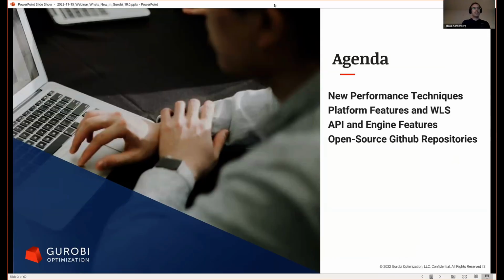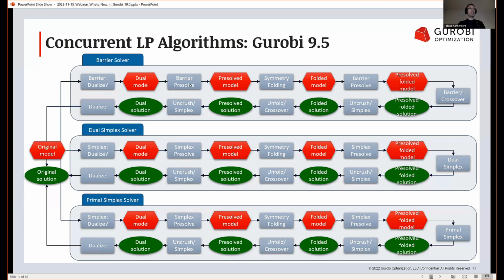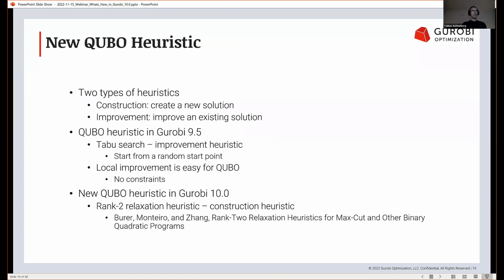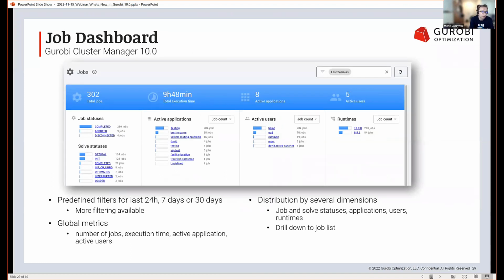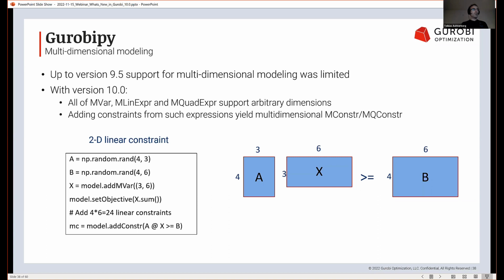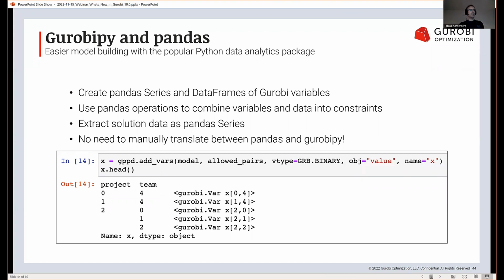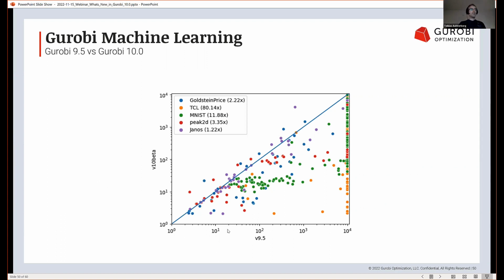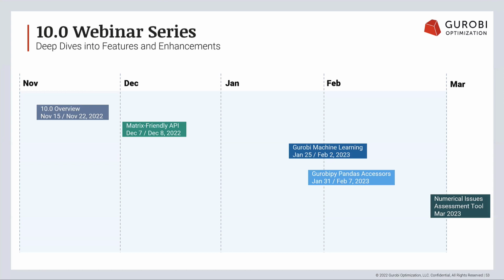What's New in Gurobi 10.0